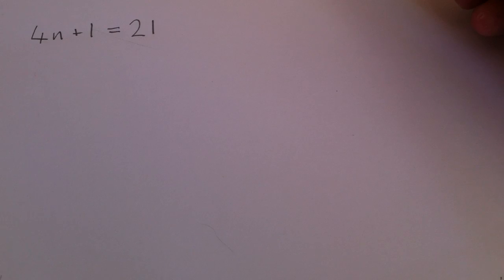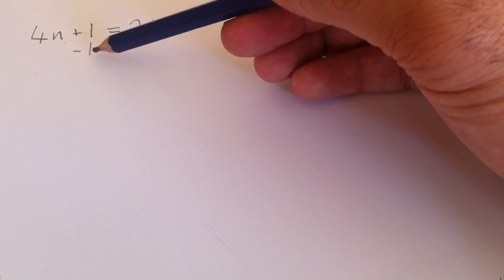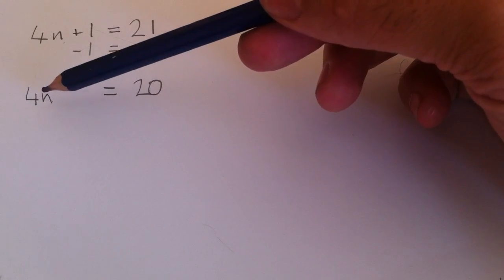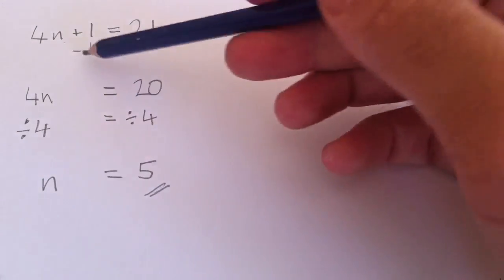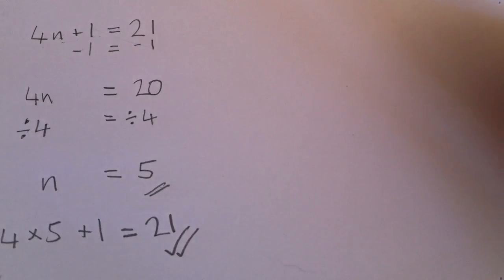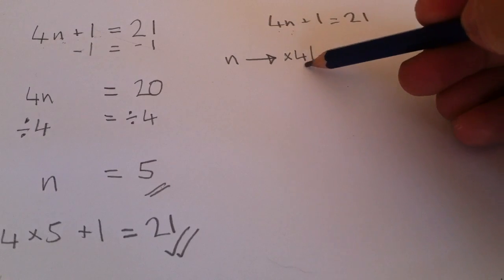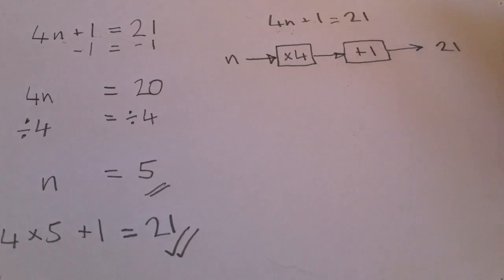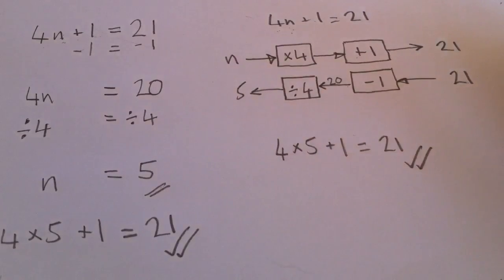Algebra 4n+1=21 HD